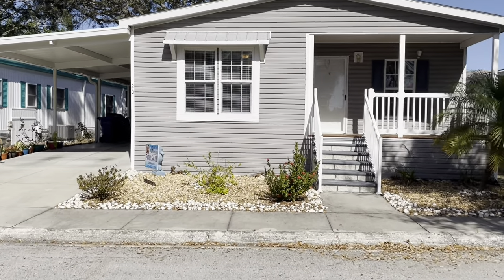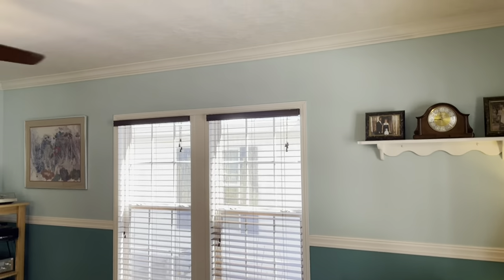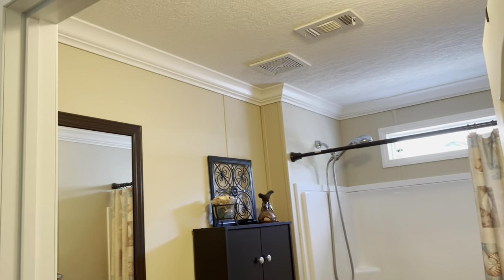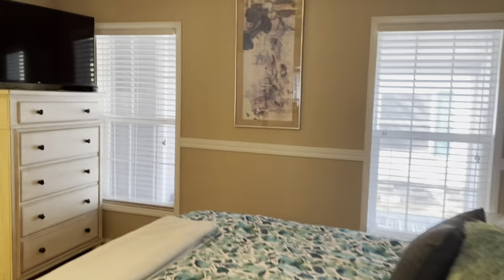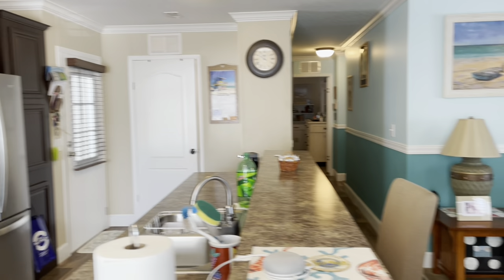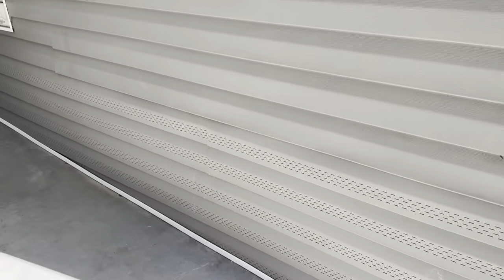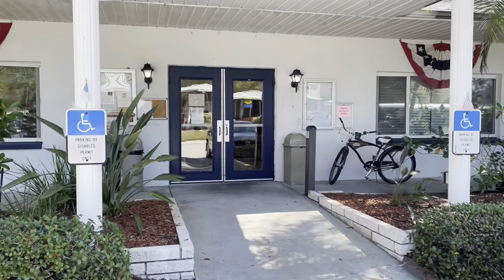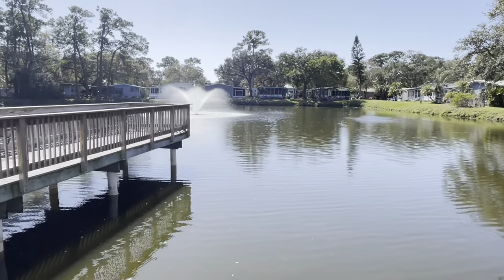SLR Mobile Home For Sale (86) SOLD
This home is located in a pet friendly (up to 35 LBS (Breed restrictions apply), 55+ Age required retirement community.

The lot rent for this home is $780.00 per month and includes water, sewer, trash, lawn mowing and all of the many amenities that the park offers.

This Large, partially furnished, BEAUTIFUL 2016 open floor plan home has 3 bedrooms, 2 bathrooms, Shingle Roof, crown molding, fresh paint throughout, wide baseboards, front porch, screened in back porch with a lake view and has 1,248 square feet of living space to enjoy and entertain in.  Video tour coming soon!

 The living room vinyl plank flooring, ceiling fan, large windows and plenty of room to relax and watch a movie.  The dining room has a large window and will seat at least 4 adults comfortably.

The kitchen, OH THE KITCHEN so pretty with plenty of cabinets, pantry, glass top stove, built in microwave, big French door refrigerator with built in ice/water, dishwasher and an island that is almost a continent with a breakfast bar, it is open to the living room and dining room, so when you are entertaining friends/family you can still be a part of the festivities.

The laundry is located INSIDE the home with a washing machine, dryer and built in shelving to keep everything in its place, no more going out to the shed to do laundry!

The first guest bedroom has a large window and a nice sized closet.  The current homeowners have started the packing process and are using this room as storage (so please look past that).  The second guest bedroom will hold a queen size bed with room to spare, ceiling fan, large window and a walk-in closet.  The guest bathroom has a nice sized vanity with storage, new toilet and a tub/shower combination.

The main bedroom will hold a king size bed with ease, large windows, ceiling fan and a big walk-in closet.  The main bathroom has a double sink vanity, linen closet, new toilet and a walk-in shower.

There is a cute, covered porch on the front of the home, a large screened in porch at the rear of the home with a view of the lake, this is a perfect spot to relax and enjoy your favorite beverage.  The shed is just off of the carport with a built-in workbench for the handy person in your life and built in shelving to give you that much more storage space.

This is a beautiful home that is just waiting for you to call it your new home.

Enjoy a rich offering of activities and amenities in the professionally managed 55+ retirement mobile home community of Shady Lane Oaks. Situated in sunny Clearwater, FL, it is set against the backdrop of mature and sprawling trees and features a community swimming pool, shuffleboard courts, a scenic picnic area, billiards, and a spacious clubhouse all on-site. Shady Lane Oaks also boasts a plentiful library and nice size game room for residents to enjoy. Looking to get out and enjoy the Tampa/Clearwater/St. Petersburg metro area? Shopping and dining opportunities are just 5 miles away, as are the local area beaches.